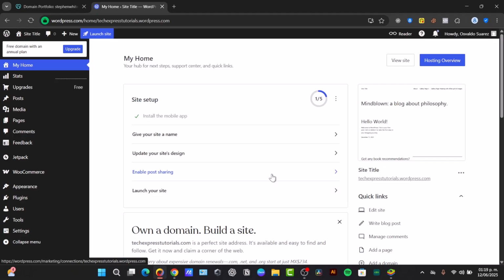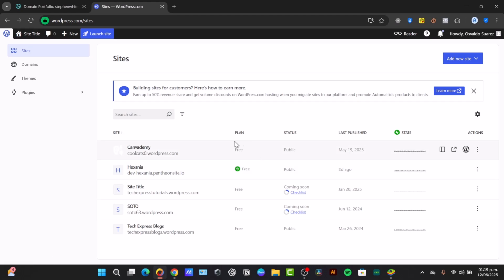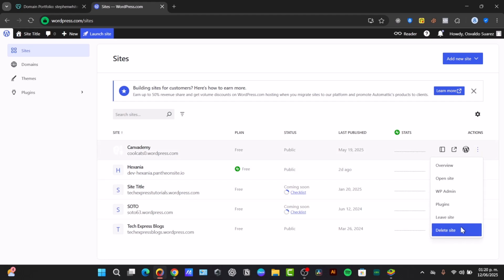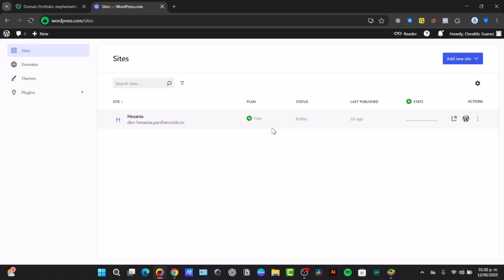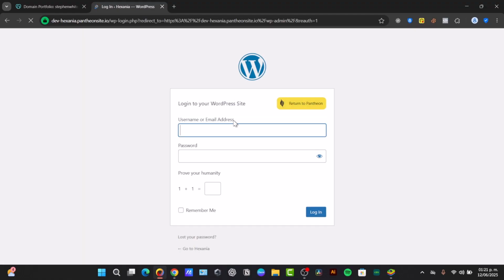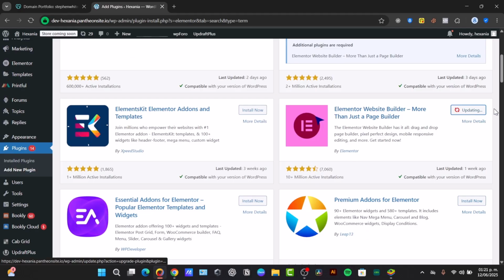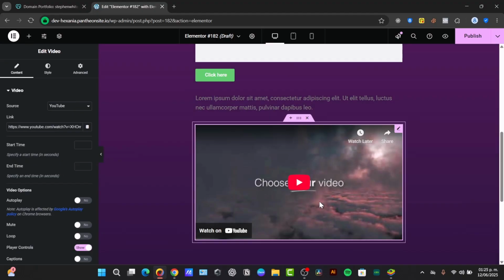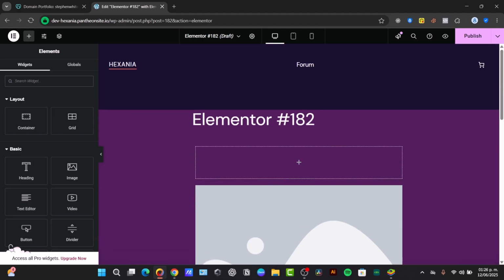How to Create Landing Page in WordPress (2026) UPDATE!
In this video, I’ll show you how to create a high-converting landing page in WordPress using the latest tools and plugins available in 2025. Whether you’re launching a product, building an email list, or promoting a service, this step-by-step tutorial will help you design a beautiful and effective landing page with ease.

📌 What you’ll learn:
- Choosing the right landing page builder plugin in 2026
- Designing a layout that converts visitors into customers
- Optimizing for mobile and speed
- Adding call-to-action buttons and lead capture forms

✅ Bonus: Tips on A/B testing and improving your landing page performance.